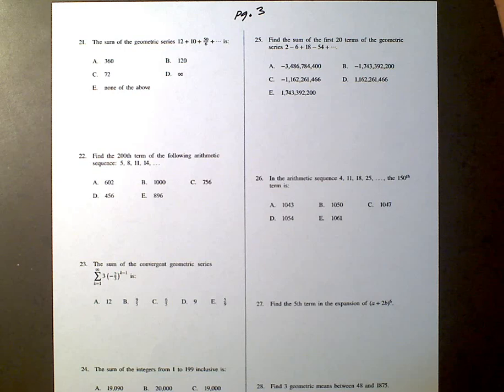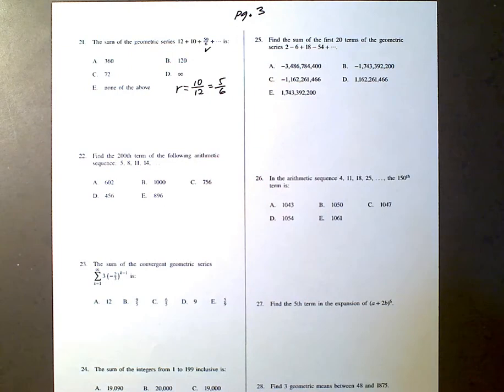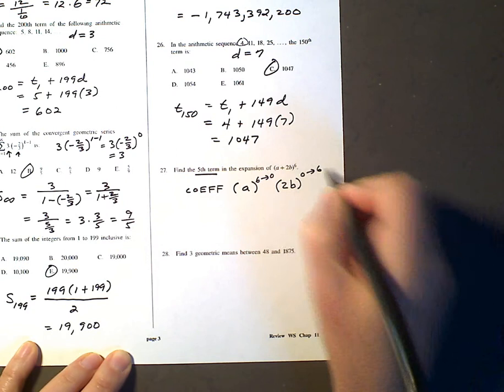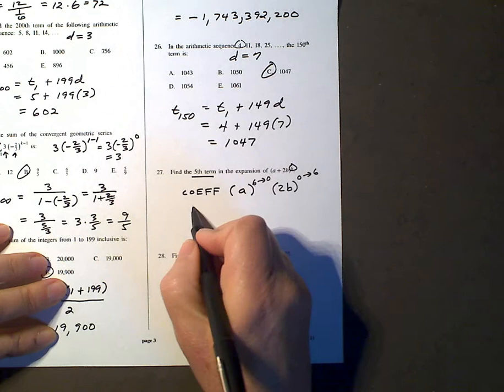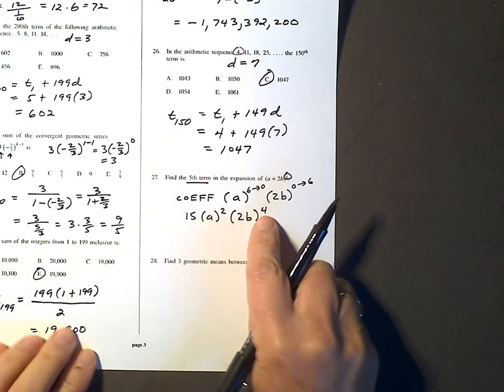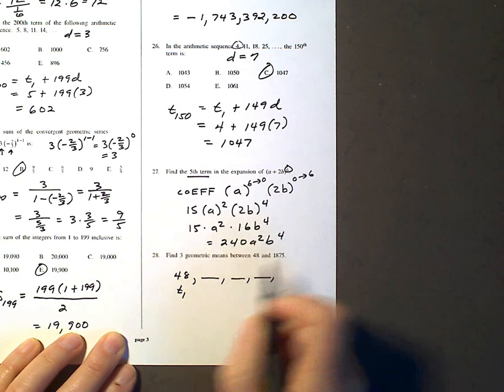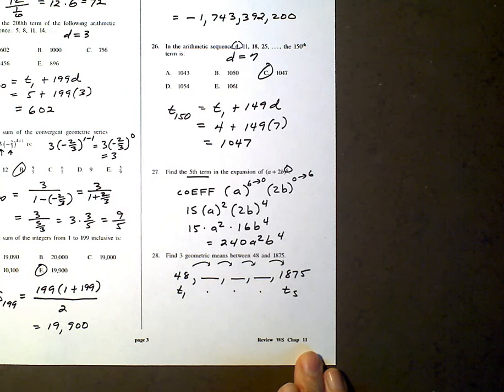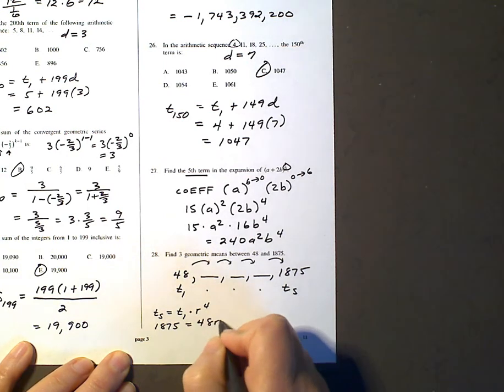Review WS Chap 11 pg. 3